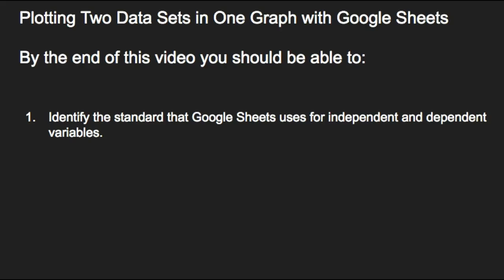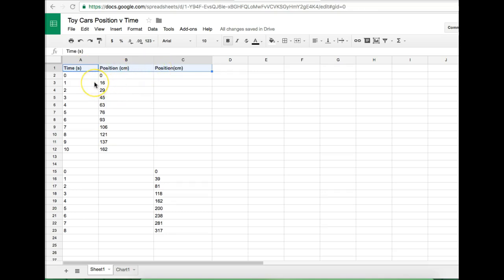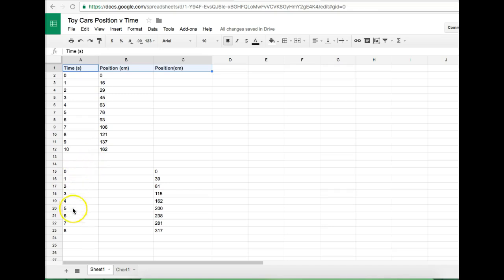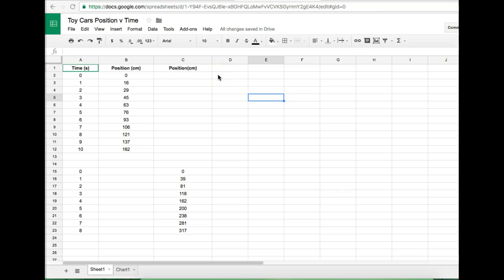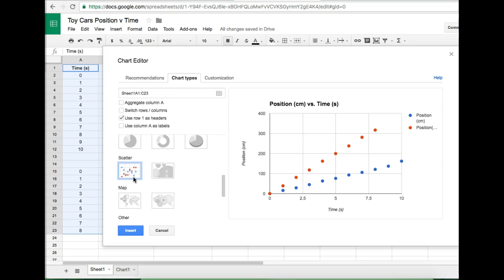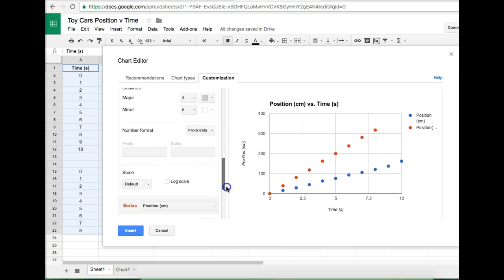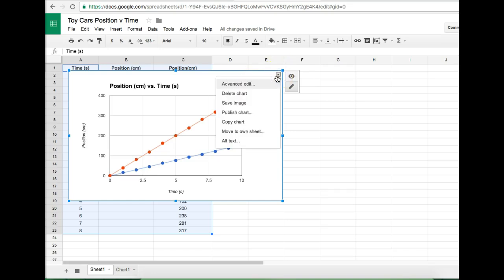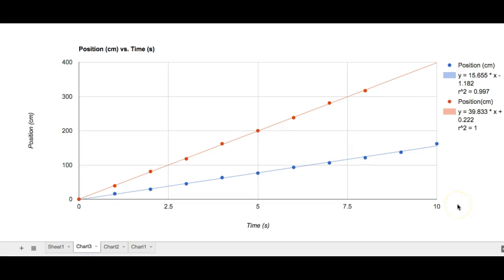Plotting Two Data Sets in One Graph with Google Sheets